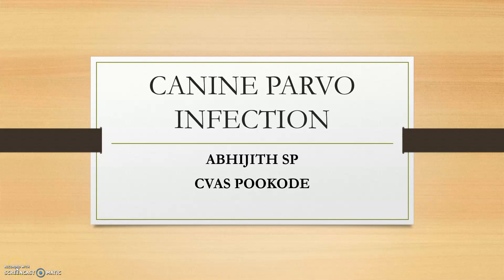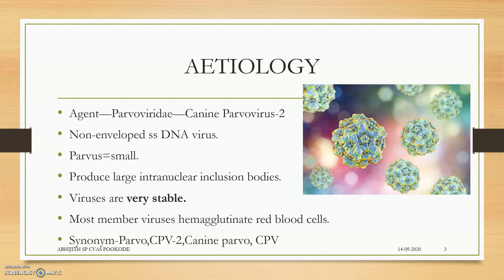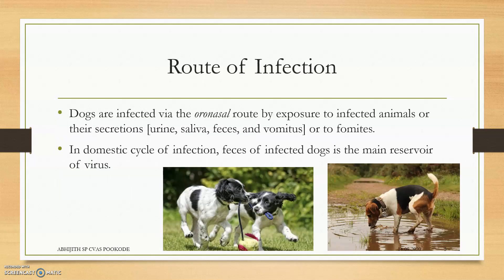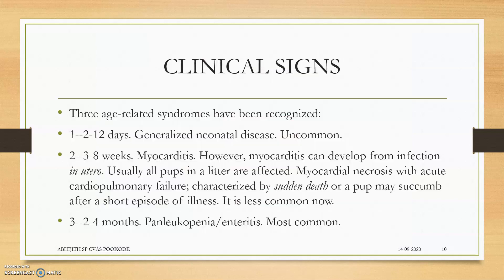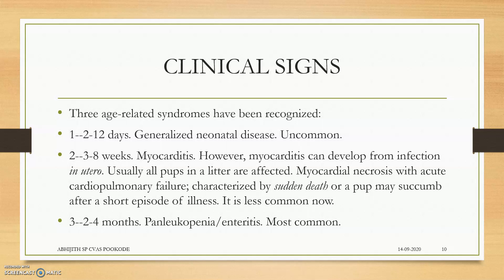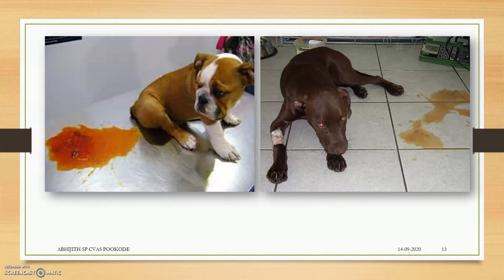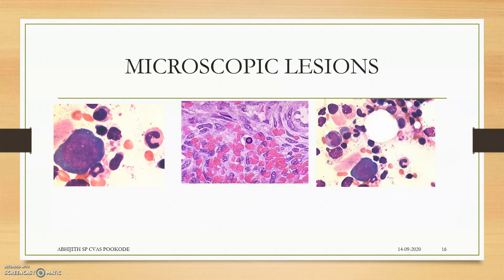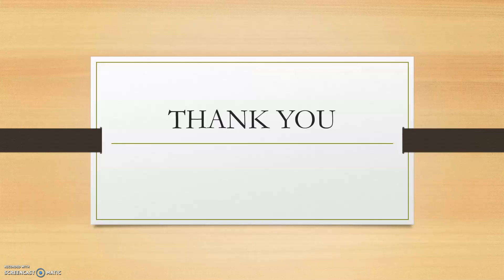Canine Parvo Infection-Hemorrhagic Gastro Enteritis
Gastrointestinal Viral Disease of Dogs caused by a RNA virus that is prevalent and most common in India.
Vaccination Should Be practiced to prevent the incidence.